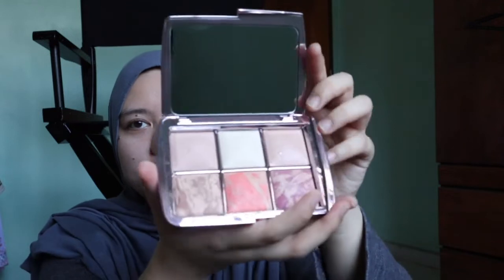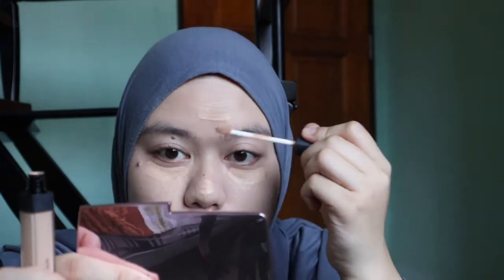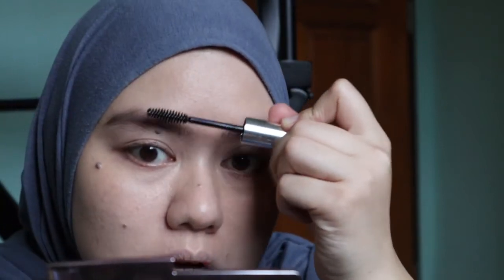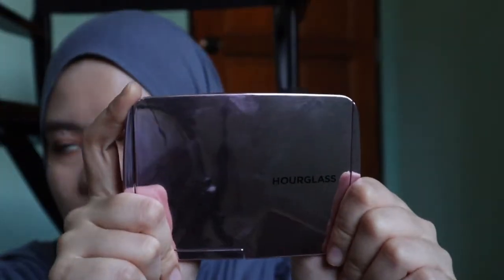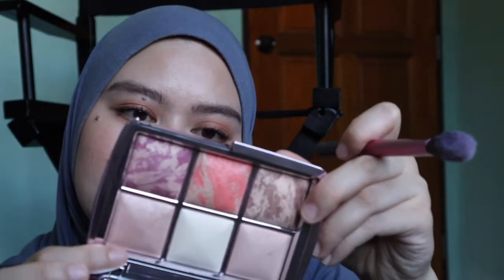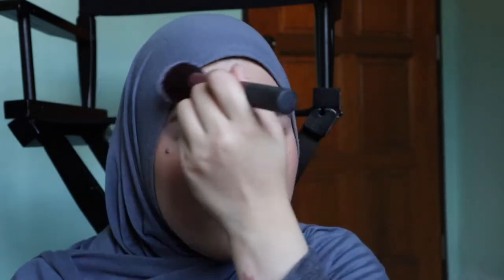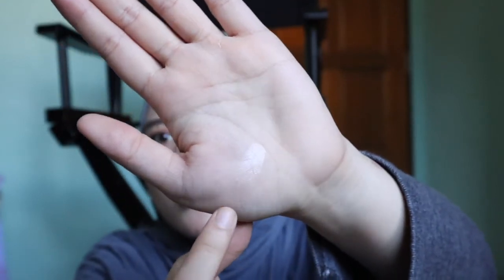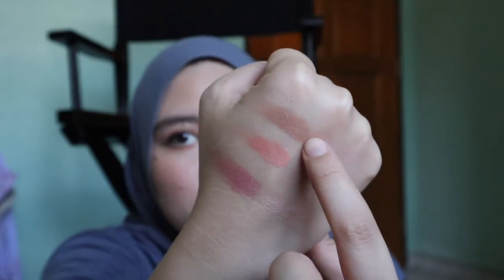HOURGLASS AMBIENT LIGHTING VOLUME 4⎮FIRST IMPRESSIONS & Full face make up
Hi guys!!